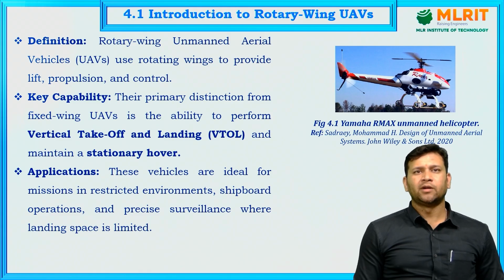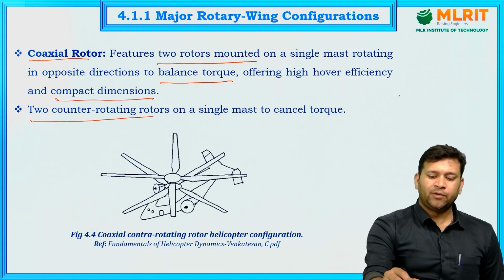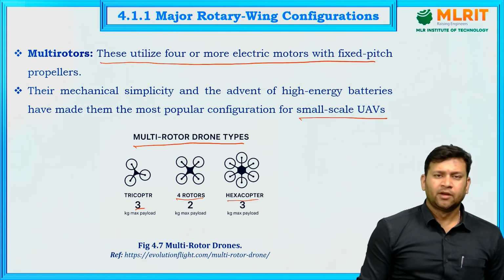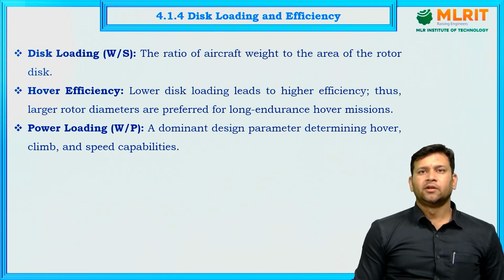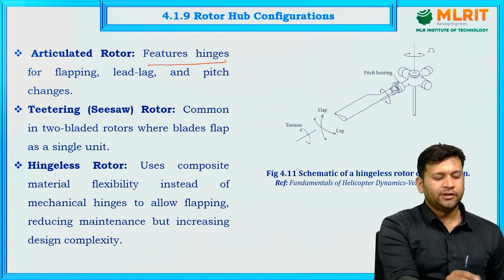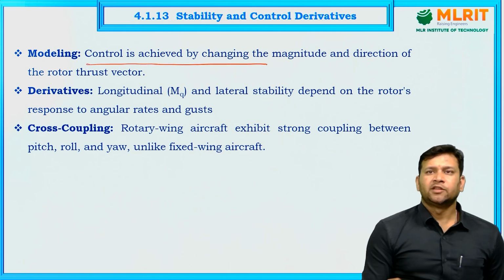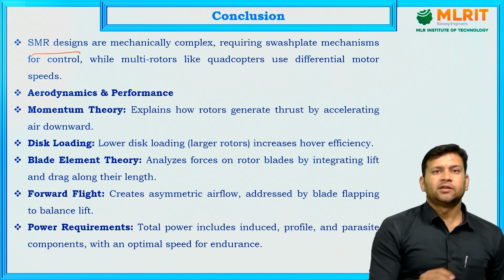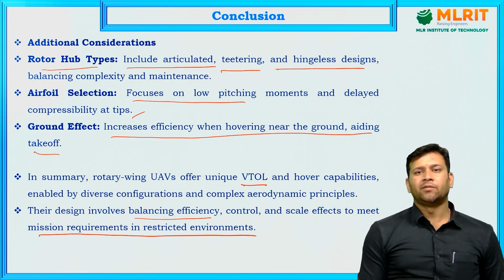LEC18|UAV| Introduction to Rotary-Wing UAVs,Aerodynamics of Single Rotor by Mr.Nirmith Kumar Mishra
LEC18|UAV Design| Introduction to Rotary - Wing UAVs, Aerodynamics of Single Rotor by Mr. Nirmith Kumar Mishra.
Assistant Professor,
Hyderabad.